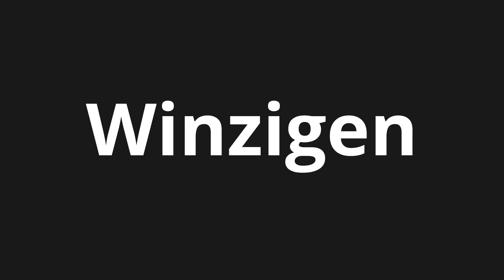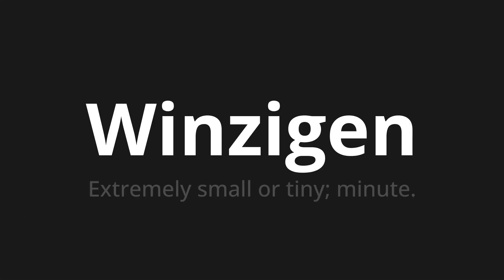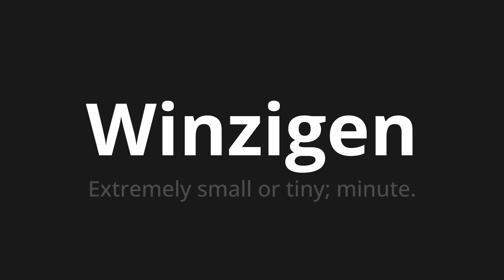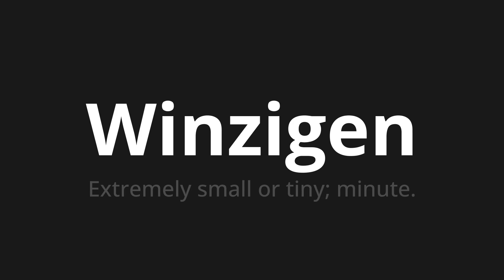How to pronounce Winzigen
Master the Pronunciation of 'Winzigen which Means tiny' - which means : Extremely small or tiny;minute. 📝 with @PronunciationGerman 🎓🗣️ - [Your Guide to German]

Learn to pronounce 'Winzigen' perfectly in German with our easy and engaging tutorial by @PronunciationGerman! 📖📽️ In this comprehensive video, we provide you with native speaker examples 🗣️👂 and phonetic breakdowns 🎵 to ensure you get the pronunciation just right.

How to say Tiny in German